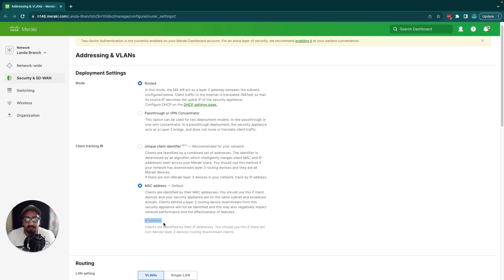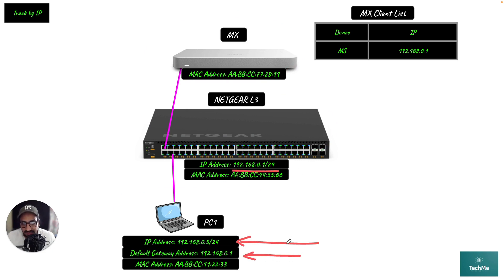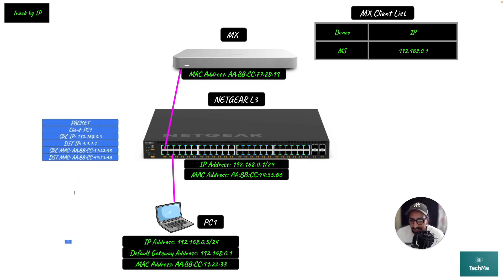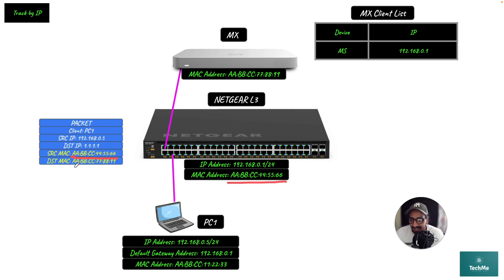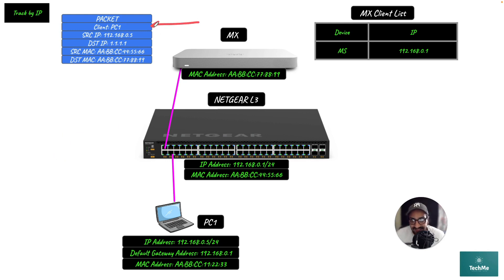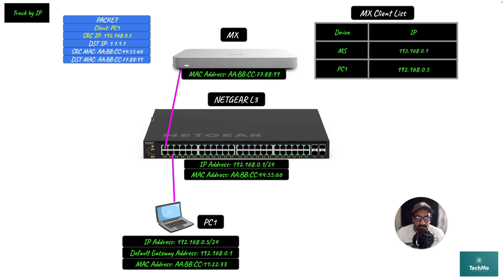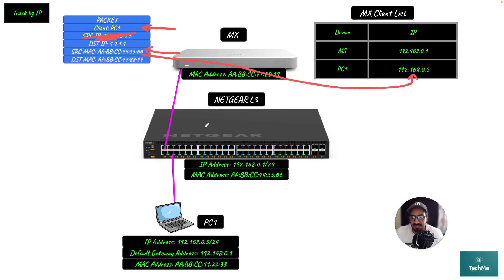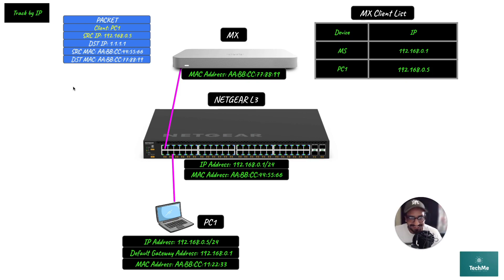Cisco Meraki - MX - Client Tracking IP Address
In this video, I explain client tracking method of IP address. I discuss two scenarios where this method is best used. I provide a basic topology example and demonstrate how the method works. The video aims to help you understand the concept of when you would use track by IP.